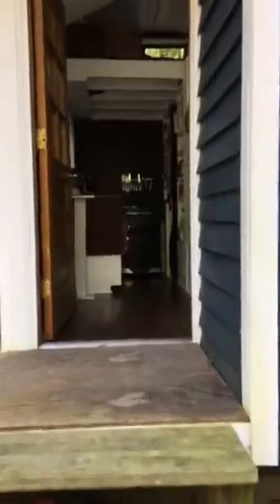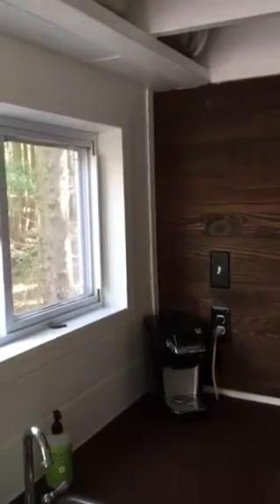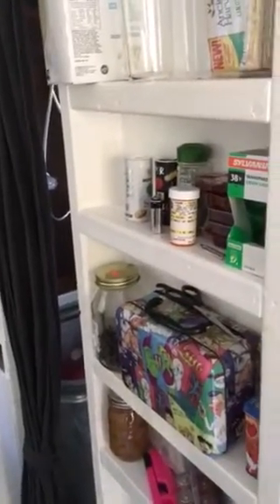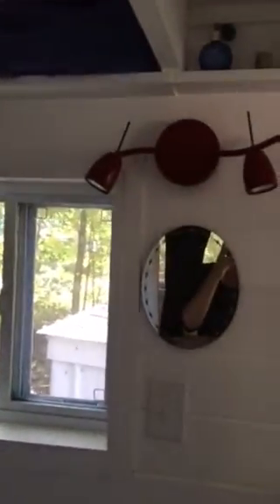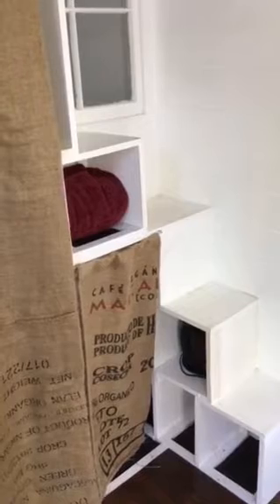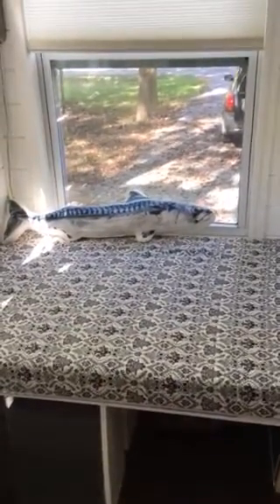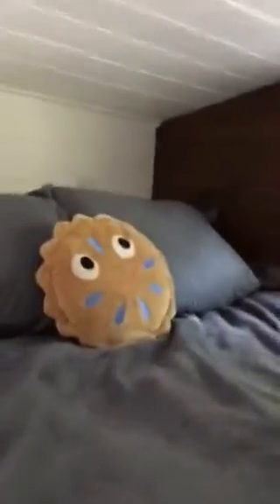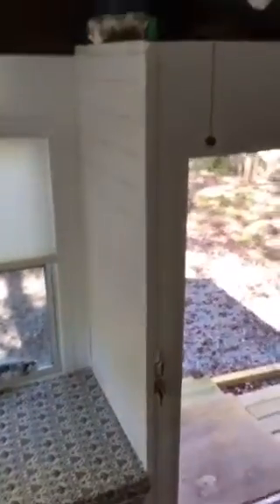Tiny House For Sale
Video 1 of 3: tiny house tour of La Petite Maison. Currently parked in Delaware and for sale at $23,500.